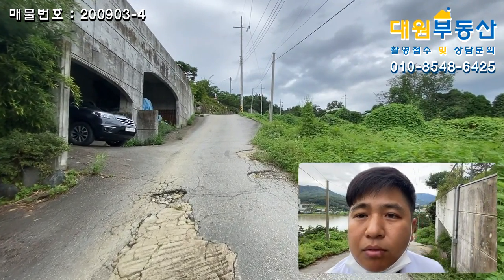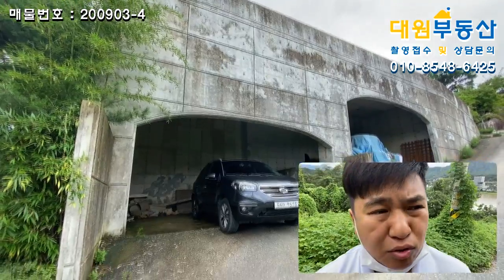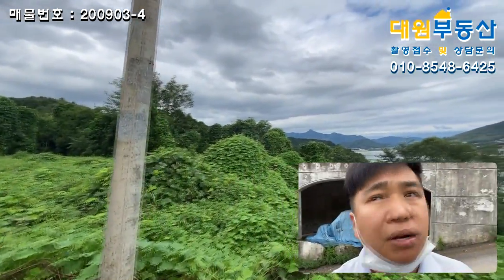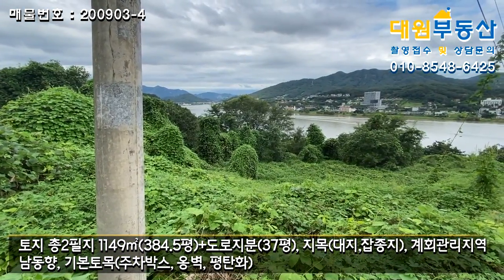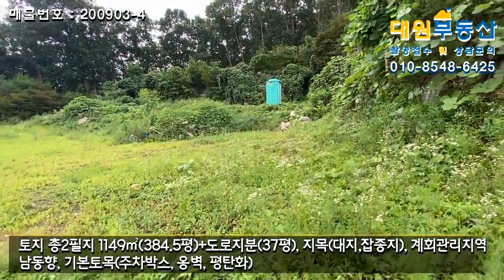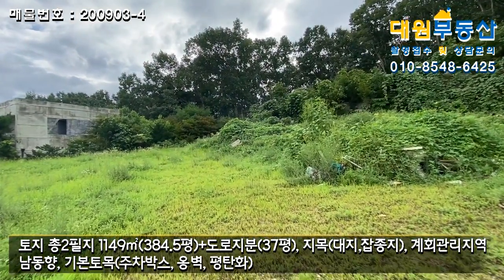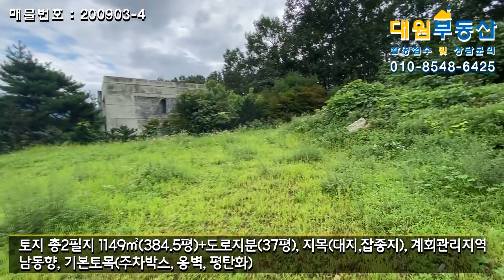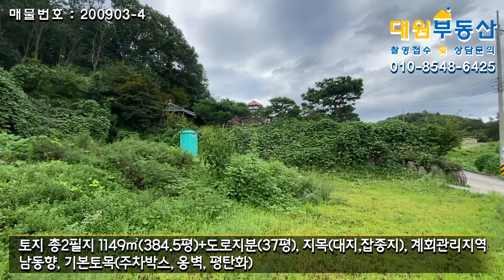[강조망추천]양평토지급매/매매11억/양서면 대심리 탁트인 강조망 토지 384평 주차박스완비/양평부동산 급매물전문[대원부동산 200903-4]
젊은피로 최선을 다하는 양심중개 양평 대표부동산 대원부동산입니다. 홈페이지 주소를 클릭하세요. 더욱 많은 매물을 보실 수 있습니다. 아래에 '더보기' 하시면 상세정보가 나옵니다.
▶ 매물번호 : 200903-4
▶ 가     격 : 매매 11억원
▶ 소 재 지 : 경기도 양평군 양서면 대심리
▶ 면     적 : 총 1149㎡(384.5평)=대지626㎡(189.3평),잡종지523㎡(158.2평), 도로지분(37평)
▶ 용도지역 : 계획관리지역
▶ 방     향 : 남동향
▶ 공사유뮤 : 기본토복(옹벽,주차박스,평탄화)
★☆매물번호 : 200903-4 간략정보☆★

* 조망상태 : 남향으로 시원한 강조망이 나오고, 강건너 강하면 전수리가 한눈에 내려다 보임.
* 토지현황 : 옹벽공사와 지하주차장 공사가 되어있음. (노출콘크리트)
                  지하주차장에서 정원으로 올라가는 계단이 있음.
* 도로상태 : 4~6m 포장도로 / 도로지분 37평있음.
* 주변환경 : 주변은 고급전원주택 단지로 구성되어있음.
                  본필지 위아래로 전원주택이 있음.
                  국수역과 2.9km거리임.
교통상황    버스: 복포리 보은정사(0.7 km/ 2分)   전철역: 국수역(2.9 km/ 6分)
인접도로현황    지방도에서 700m거리   진입도로상태: 4~6m 포장도로
교육시설    유치원: 대아초등학교병설유치원(4.6 km/ 9分)   초등: 대아초등학교(4.6 km/ 9分)
관공서: 양서면사무소(3.0 km/ 6分)   병원: 국수보건지소(2.6 km/ 7分)

사무소명칭/대표 : 대원공인중개사무소 / 대표 김대원
중개사무소 등록번호 : 제 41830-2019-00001 호
사무소위치 : 경기 양평군 양평읍 경강로 1732 1층 102호